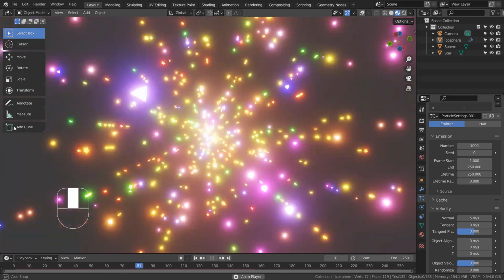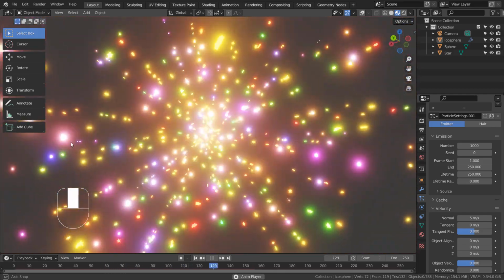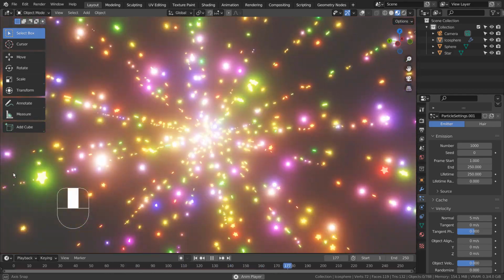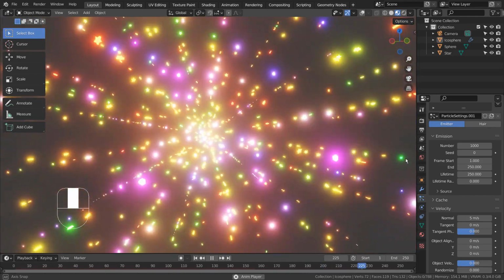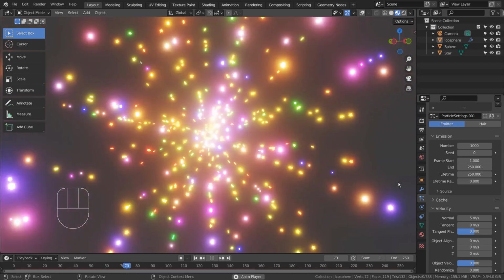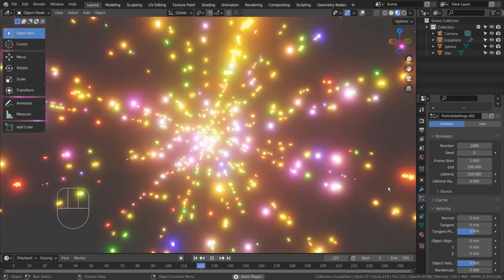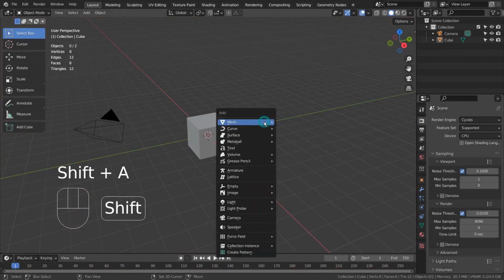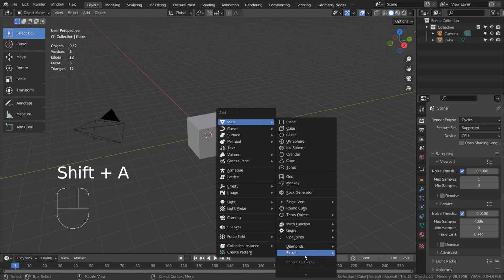Blender Tutorial - Two or more particle emitters